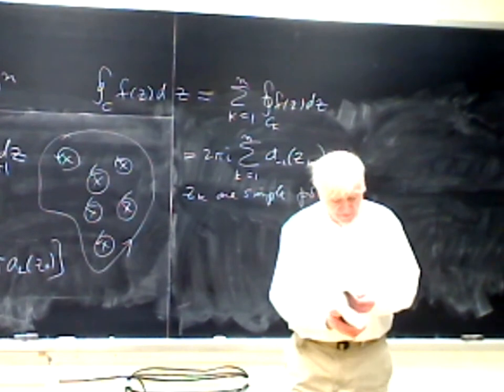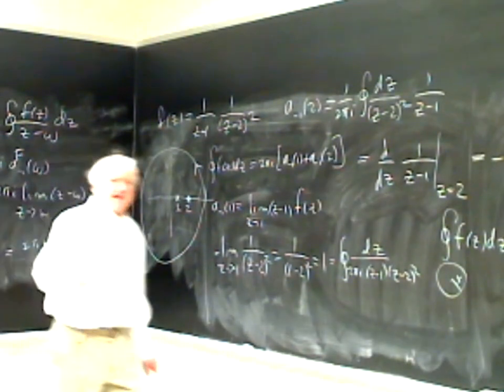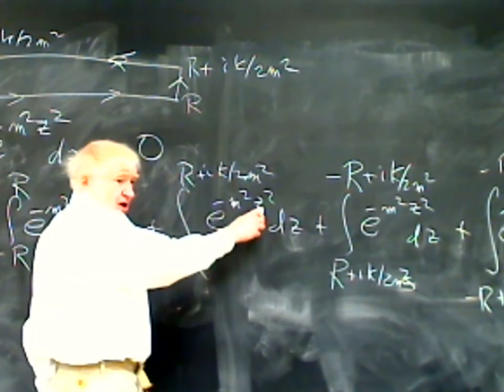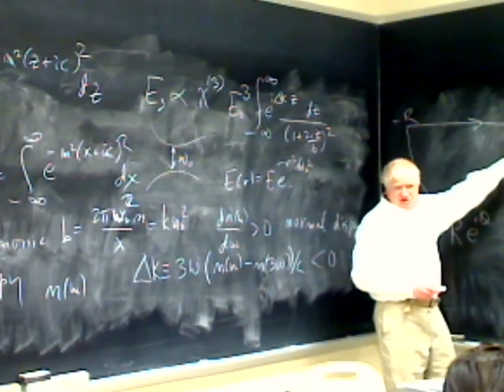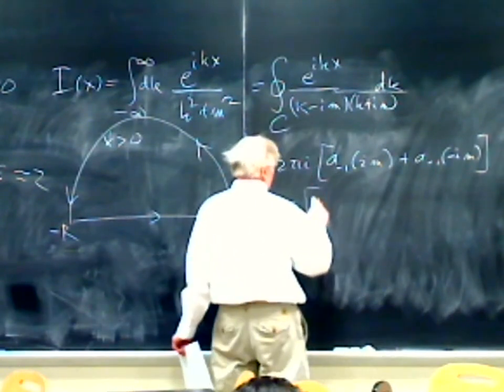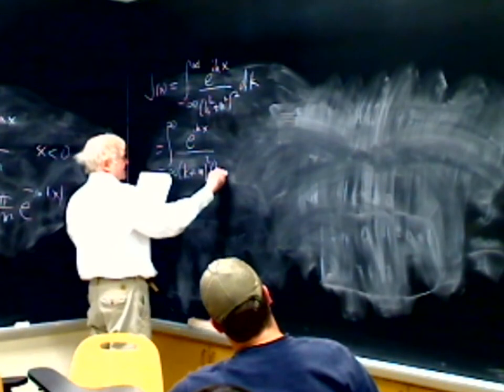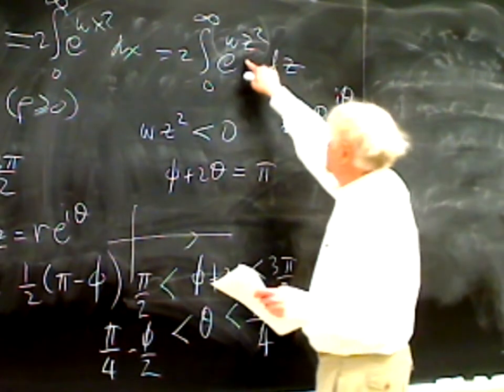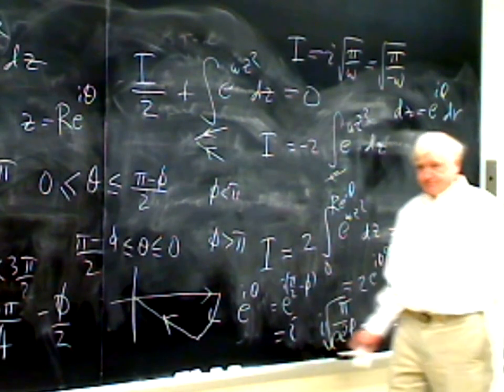UNM Math Physics 2009 110409 2